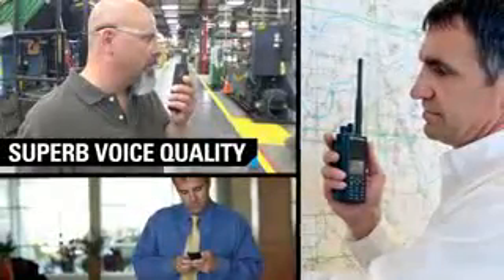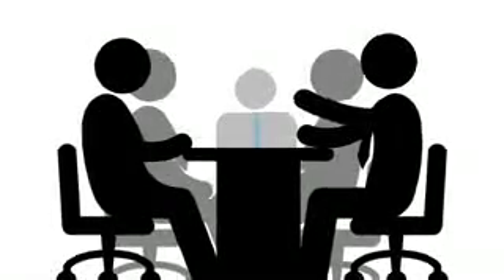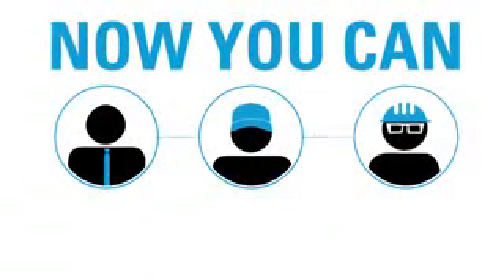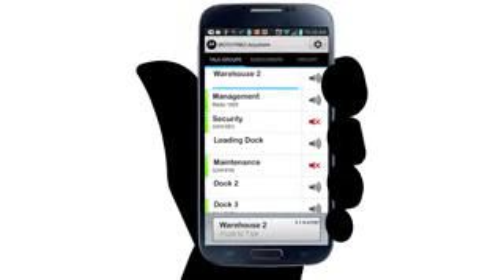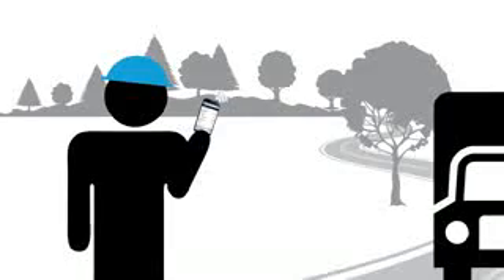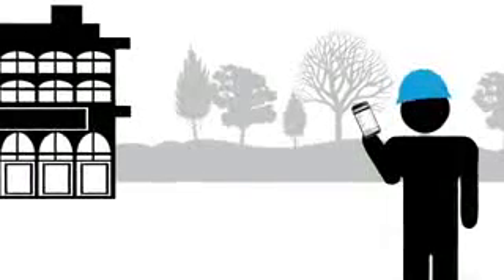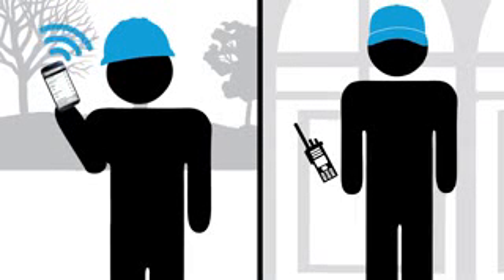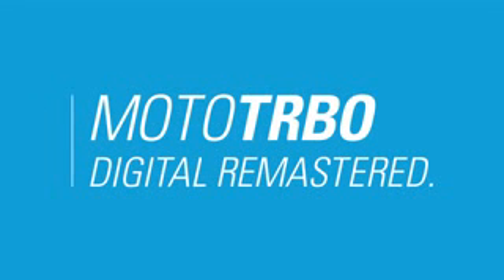MOTOTRBO Anywhere from Direct Telecom Services Ltd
MOTOTRBO™ redefines digital communications with this mobile app solution that helps workers connect without limits. MOTOTRBO Anywhere allows you to communicate with MOTOTRBO users and talkgroups with an easy-to-use Android or iOS application on your smartphone or mobile device. Now you can communicate with an extended workforce without compromising the reliable, high-quality MOTOTRBO network you know and trust.